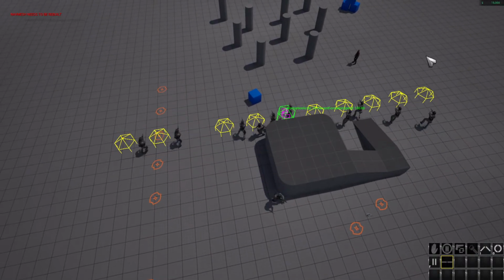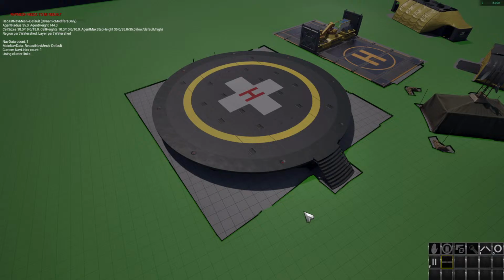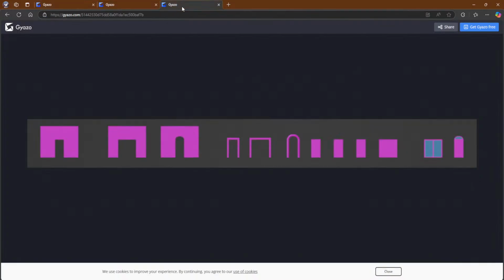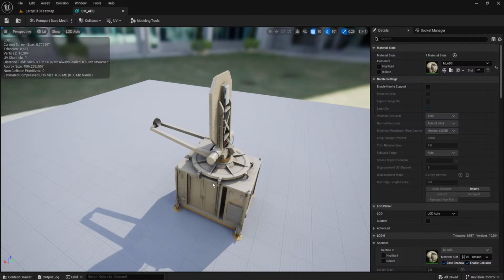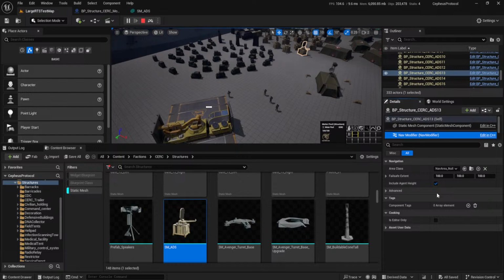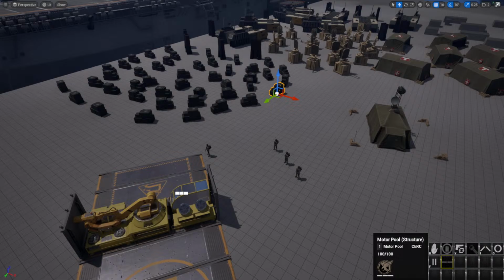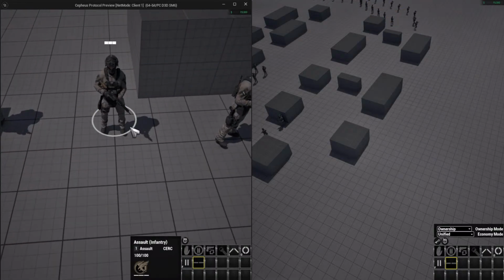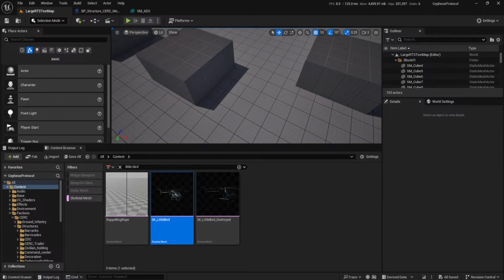Cepheus Protocol HQ - February 15, 2025 #39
In this episode, the team dives into major improvements to AI movement and base-building mechanics. They discuss refining formation logic to minimize erratic behavior, optimizing fallback positions, and preventing units from breaking apart under pressure. The conversation also covers updates to the building system, including a more dynamic construction queue, smarter engineer pathfinding, and upcoming enhancements to wall placement. Finally, they explore plans for co-op play, potential new tactical formations, and the long-term vision for making the game more immersive and strategic.